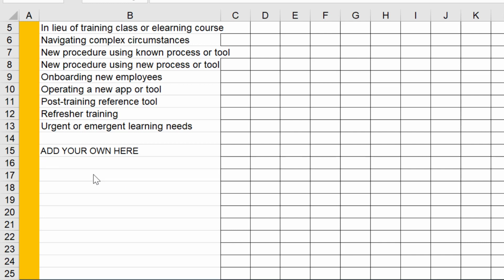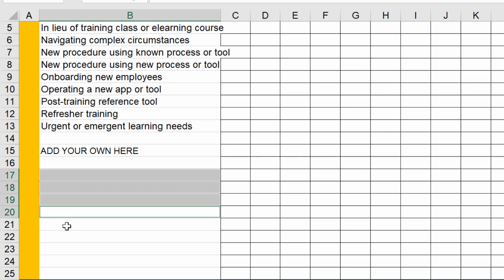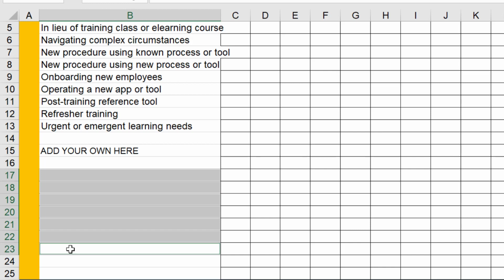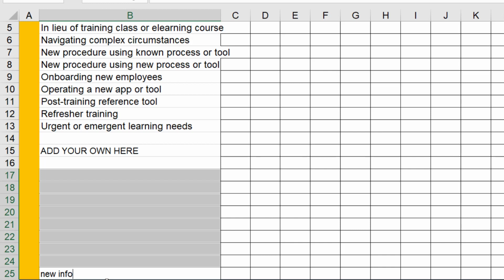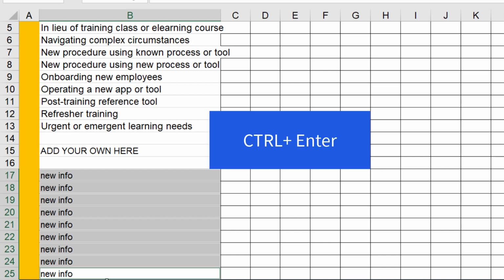Tech Tip Excel Shortcut keys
College of Charleston Information Technology Staff demonstrate using the Ctrl + Enter shortcut key in Microsoft Excel to make quick work of adding information in cells for a spreadsheet.